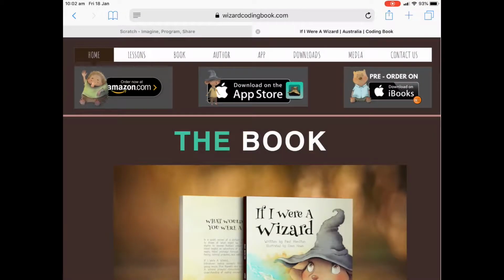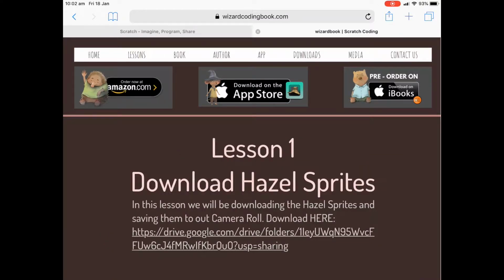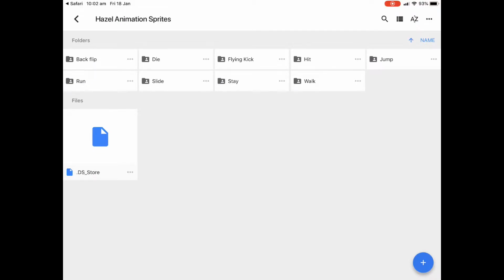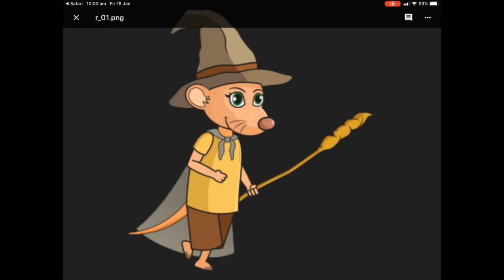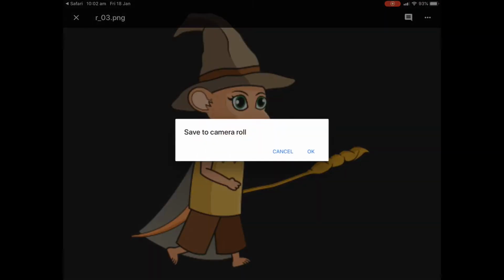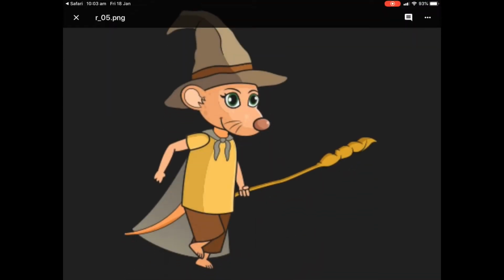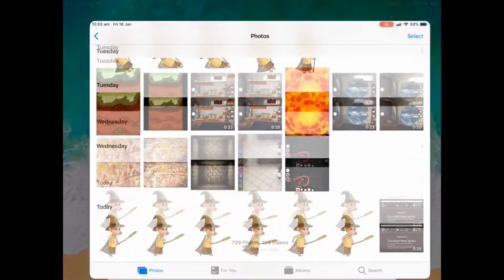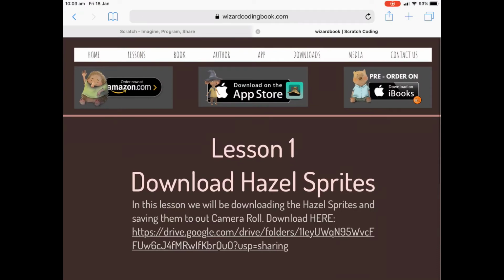Scratch Coding Lesson 1: Downloading Hazel Sprite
Lesson 1 in a series of tutorials for students and teachers aimed at using If I Were A Wizard in conjunction with Scratch. This lesson looks at downloading Hazel Sprites.

Book Creator

2015
iPadpalooza
KEYNOTE - USC
EDUTECH - panelist